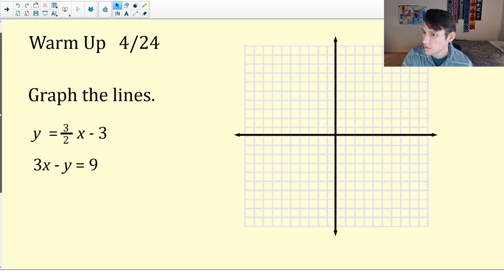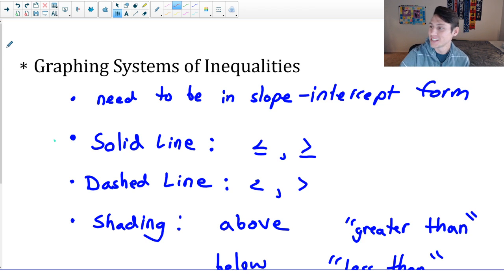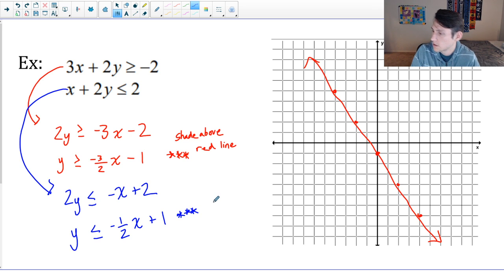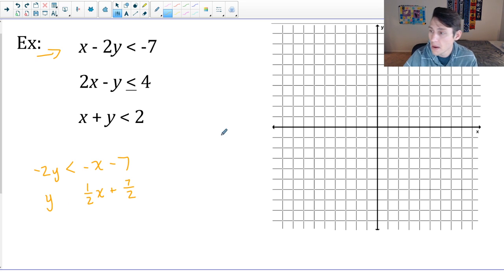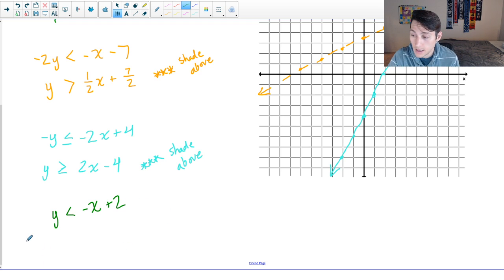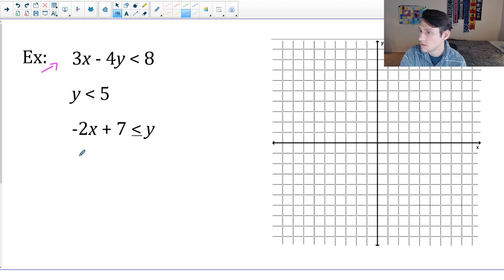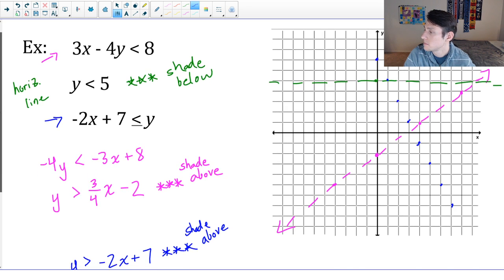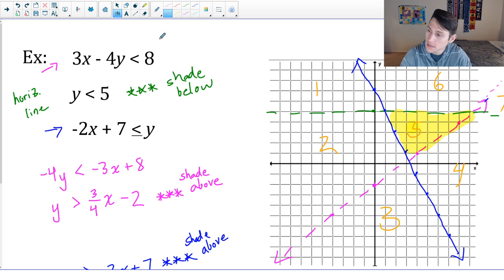CA4 | Day 22 | Graphing Systems of Inequalities